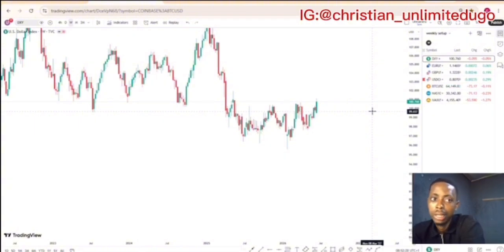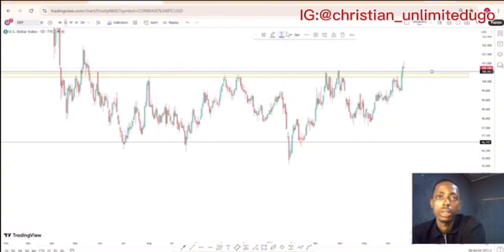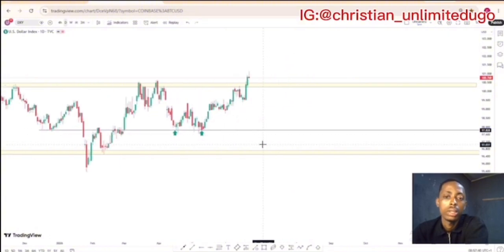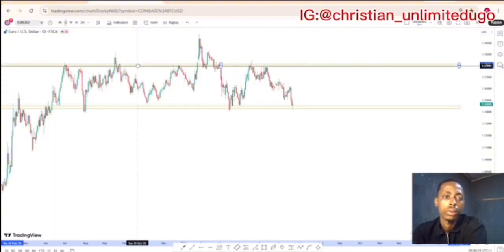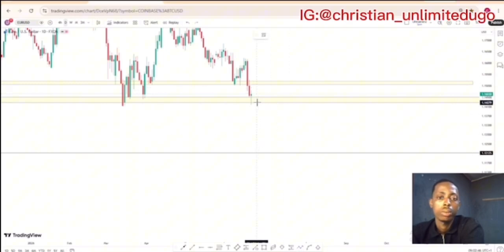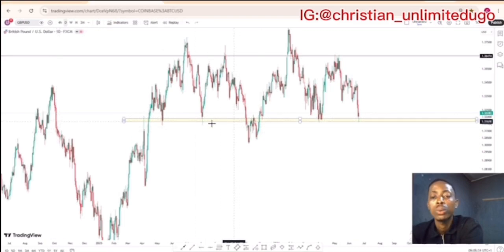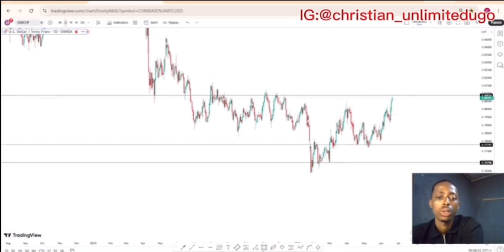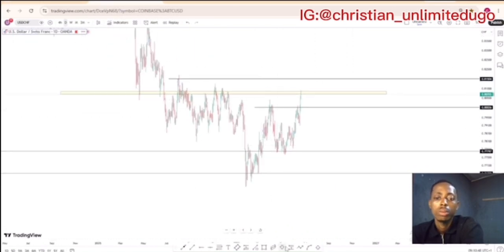How To Trade like a pro-Trader’s talk vol 2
On this channel , I breakdown my weekly trading across my pairs and share my journey here on YouTube..